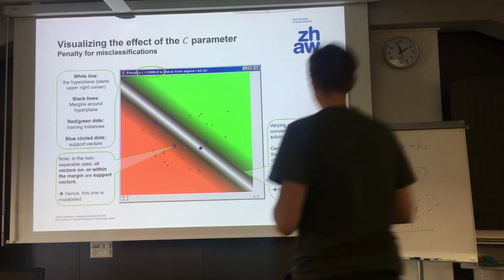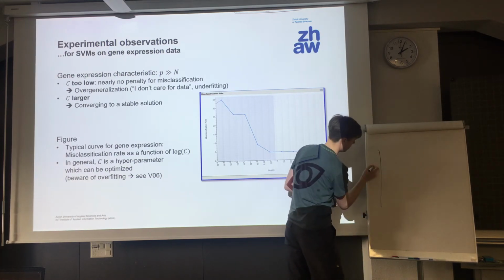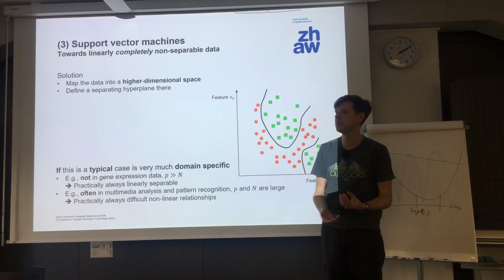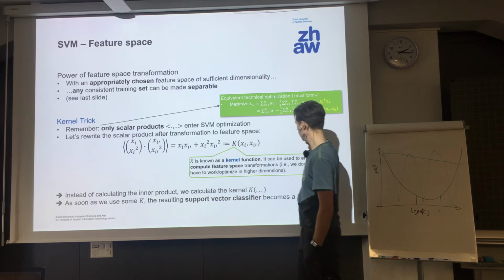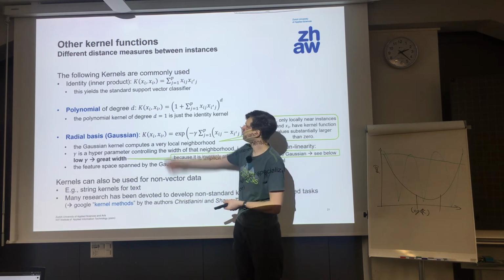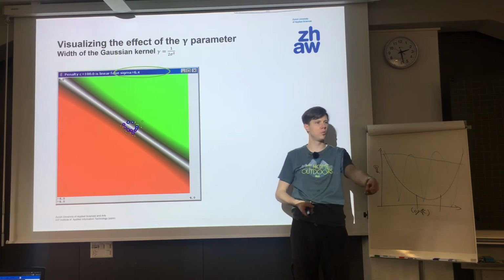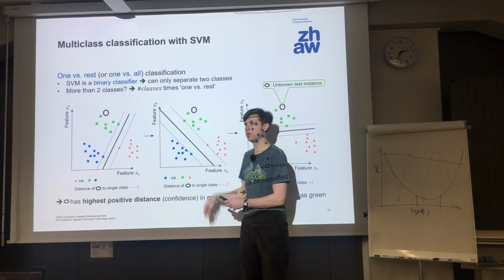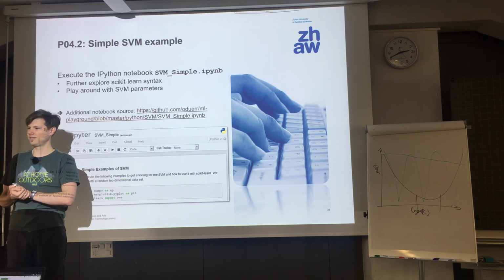ML V04: SVMs (part 2/2)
Basic idea
Mathematical definition and optimization
Kernels
More than two classes